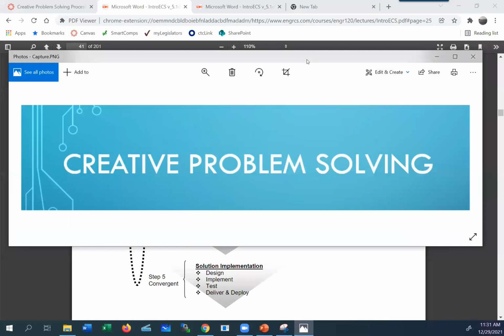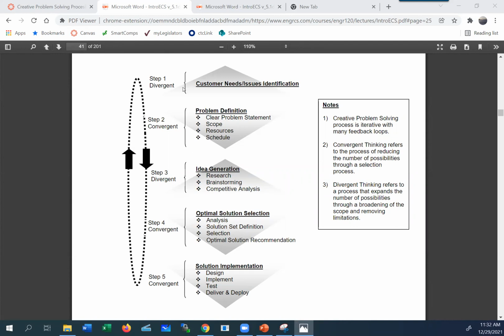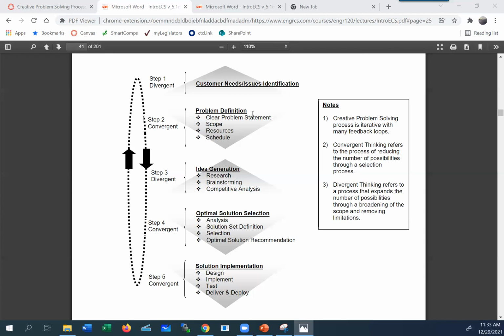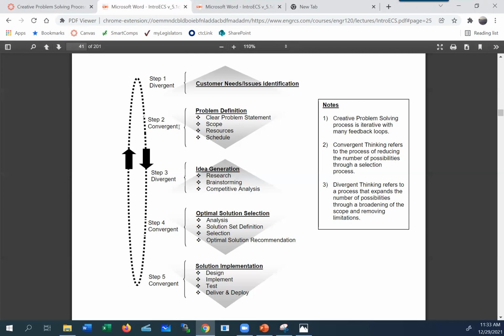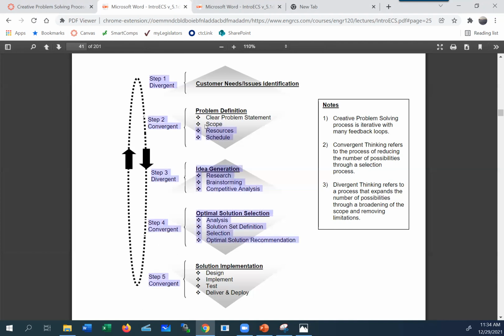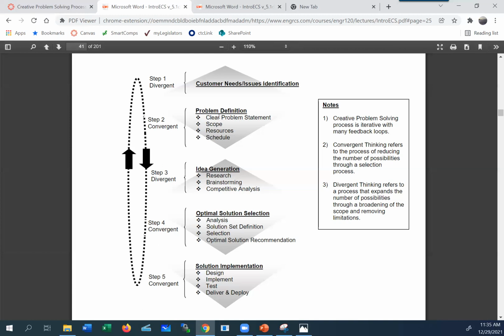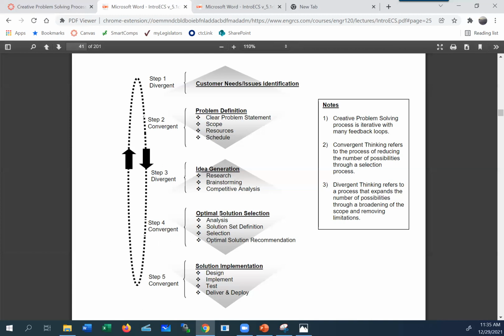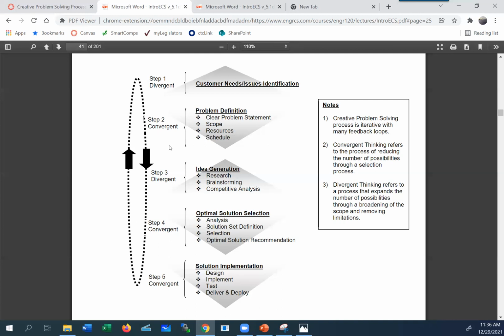ECS7 Creative Problem Solving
This video introduces the 5-step Creative Problem Solving. Next few videos provide examples and more detail on each step of Creative Problem Solving.